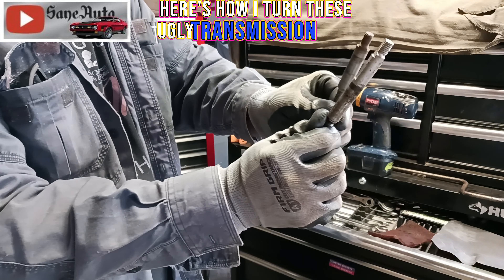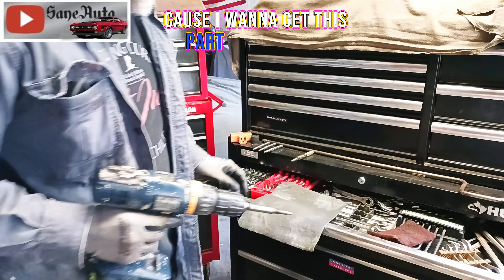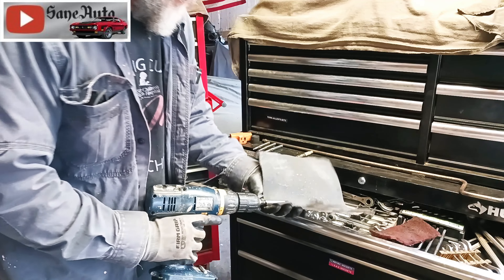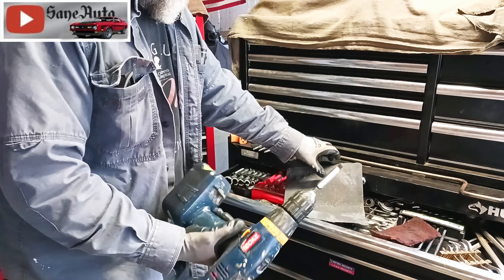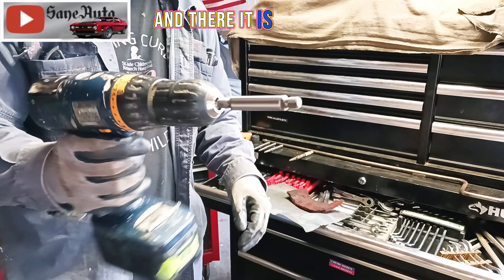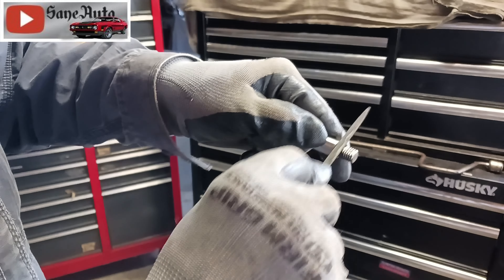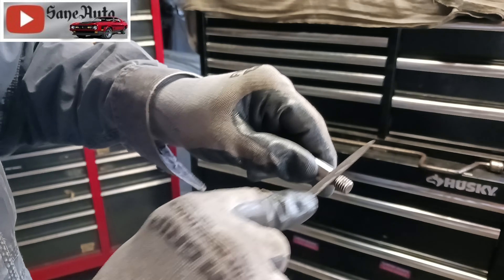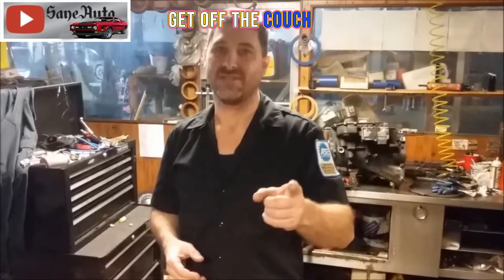How I make $50 per hour reconditioning these classic car parts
Favorite Tools:
1) Milwaukee Fuel Impact wrench
2) Milwaukee 3/8 Ratchet 55 Ft-Lbs
3) Ryobi cordless ratchet P344
4) Ryobi 3/8 cordless impact wrench
5) Victor Allen Coffee
6) Black and Decker cordless
7) Easy entry-level code scanner
8) Blutooth Scanner OBD2 code reader dongle
9) Boost Box Lithium Jump Start Battery Booster

Supplies:
1) Dielectric Grease
2) Antisieze
3) Thread-locker Loctite
4) Transmission assembly lube
5) Rislone Zinc oil additive

1) My favorite tool for channel growth is Tube Buddy.
3) Nikon D3400 DSLR Camera
4) Drone with Camera for adults 4K
5) 3 Axis stabilizer

Here are some InSane Finance videos